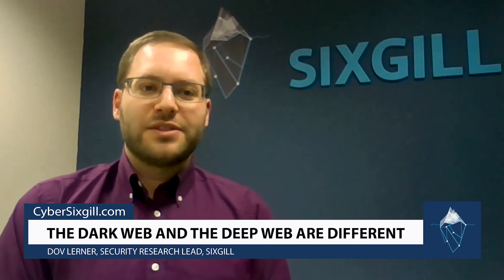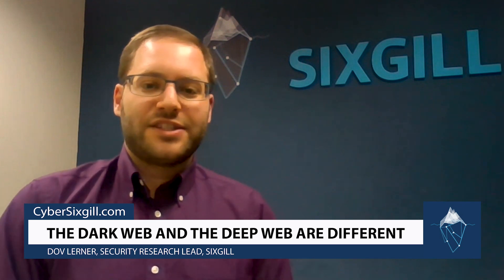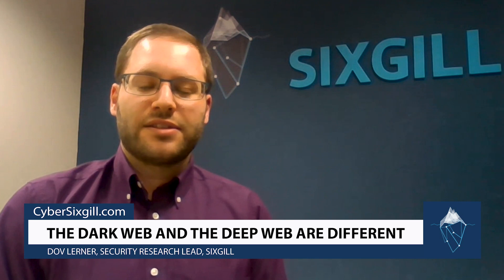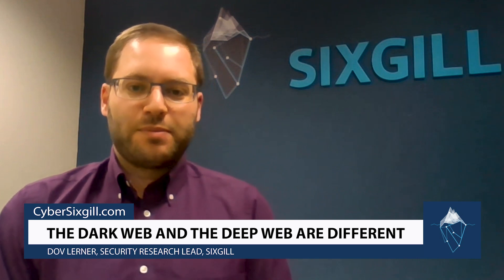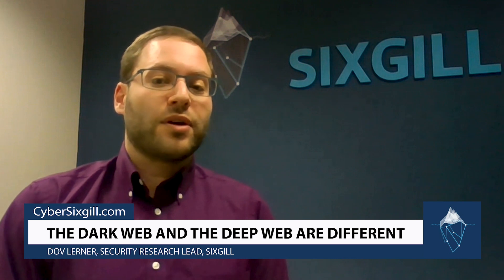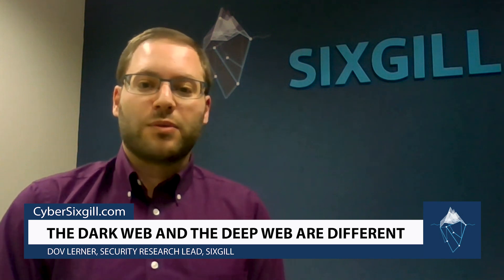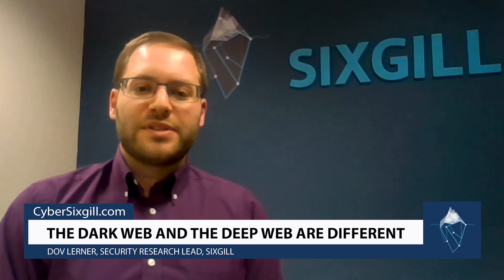What Exactly is the Dark Web? - Presented by Cybersixgill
"If the Internet is a city, the Dark Web is the shadowy back alleys," says Cybersixgill's Security Research Lead, Dov Lerner, as he discusses the Dark Web, where cyber criminals enjoy anonymity.